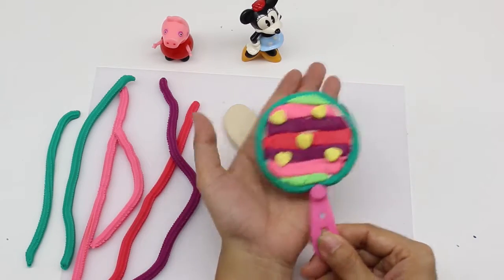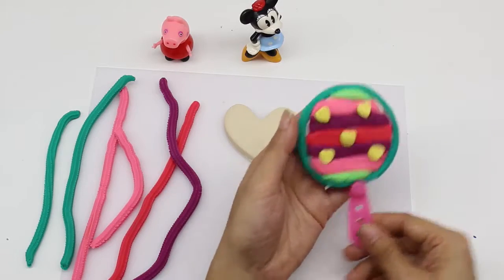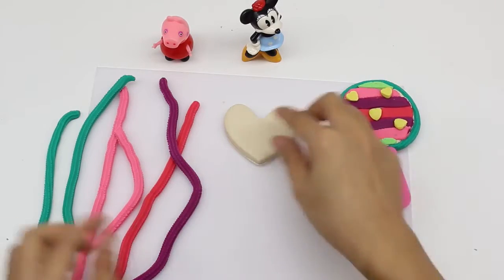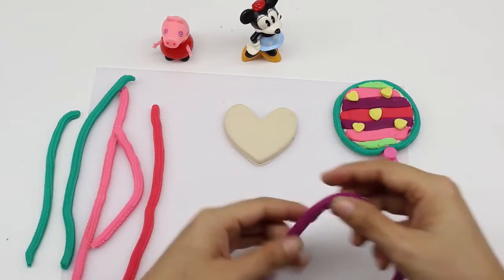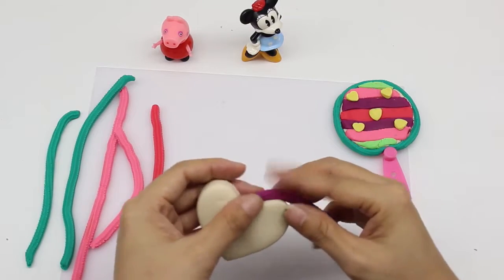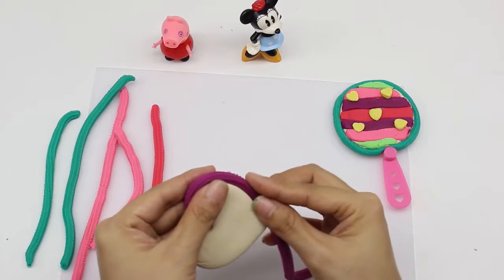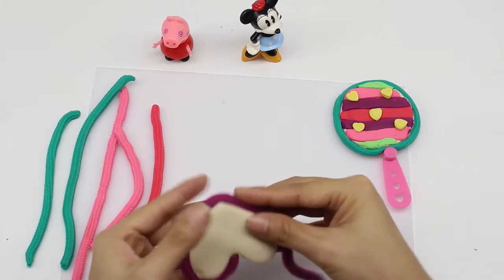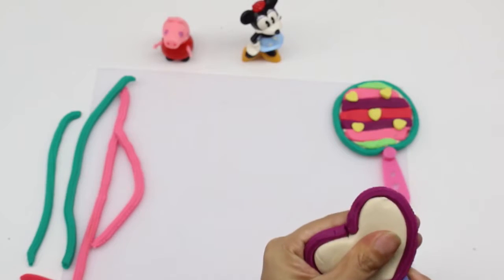Play doh and Peppa Pig Toys! - Make Heart Ice-Cream play-doh playset Toys - Kids Toys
☀ Play again:
s://goo.gl/5E0HYy
☀ Sub me:
s://goo.gl/I7XMBY
☀  for kids:
s://goo.gl/5E0HYy
Play dol heart ice cream
Thanks for watch my videos!
how to make playdough